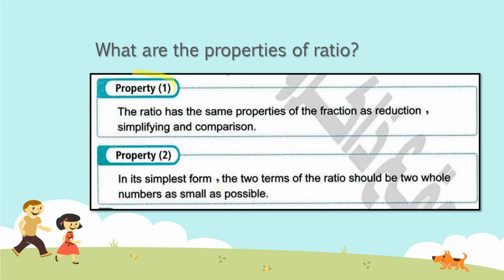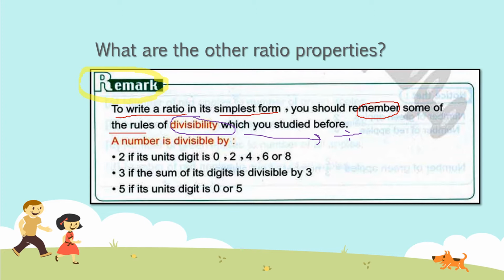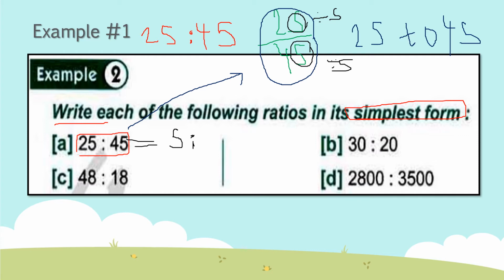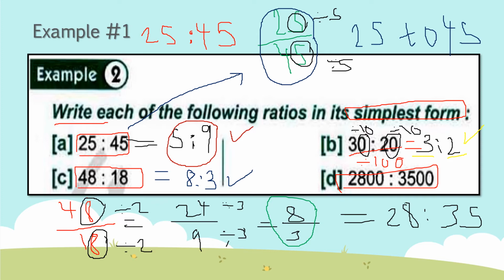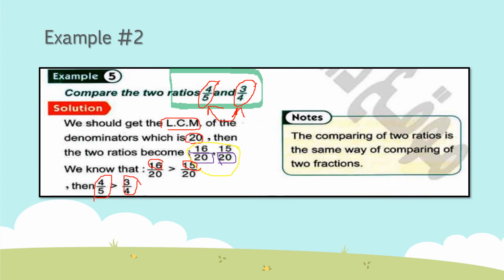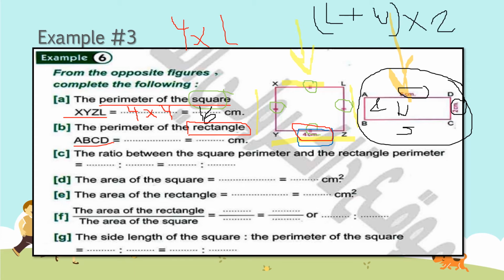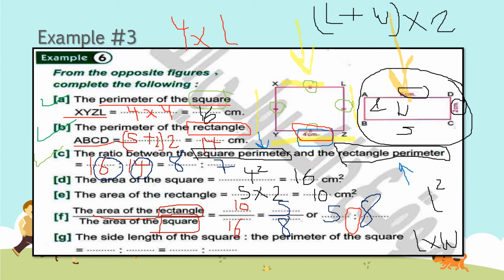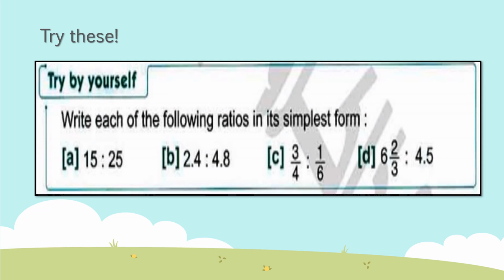Properties of Ratio, Grade: 6, L: 3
Learn about the different ratio properties with amazing examples!